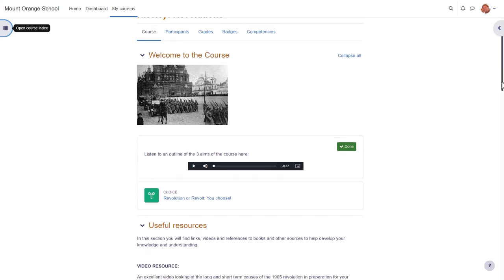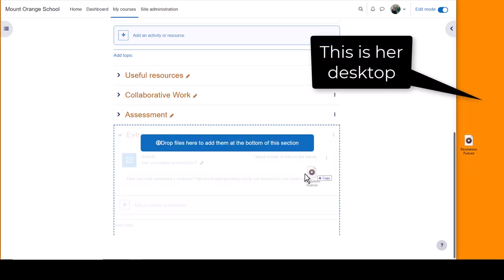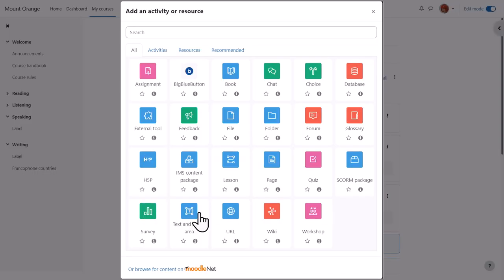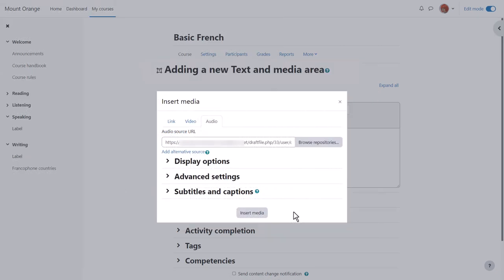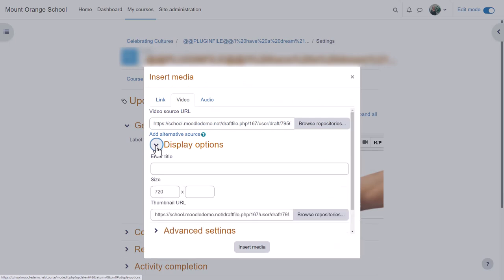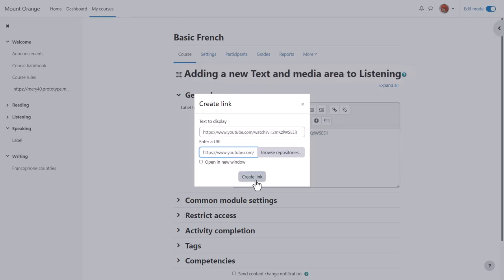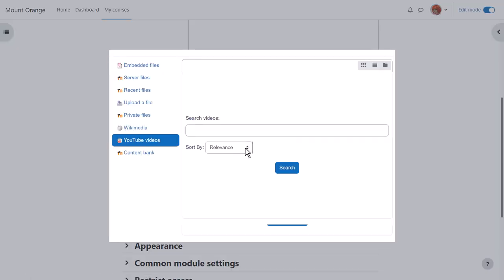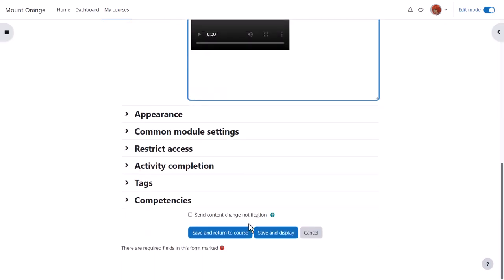Display Sound and Video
How to use the Text and media area and Page resources to display sound and video.